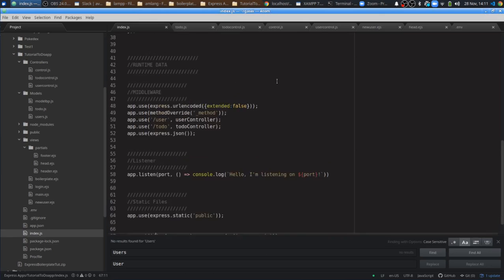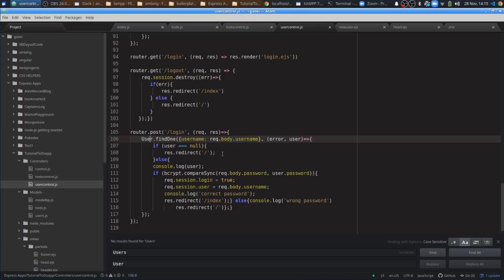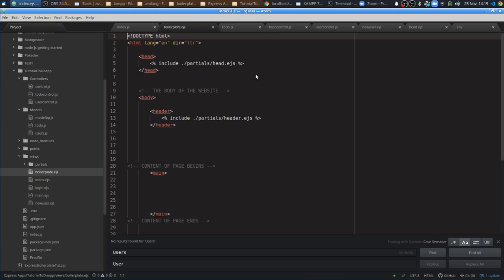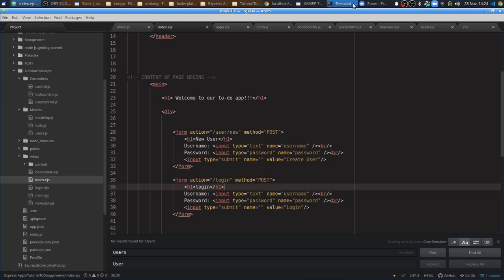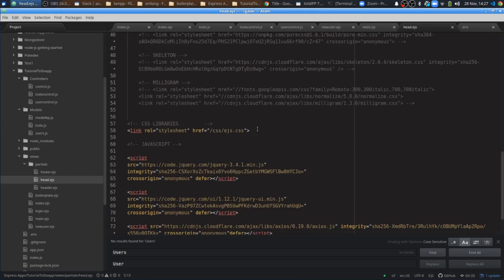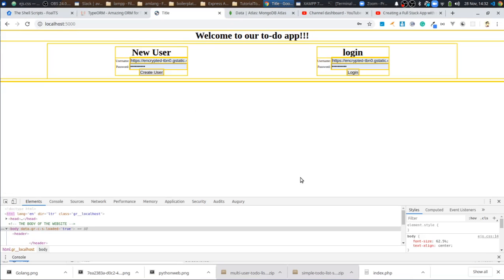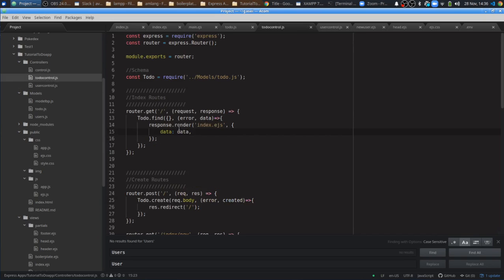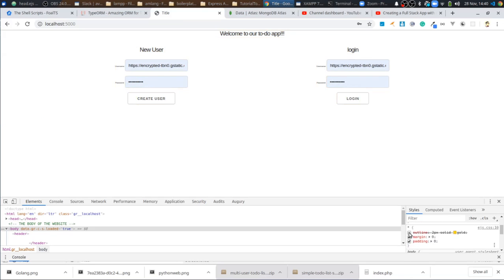Creating a Full Stack App with ExpressJS #4 - Configuring Controllers, Sessions, Testing Routes